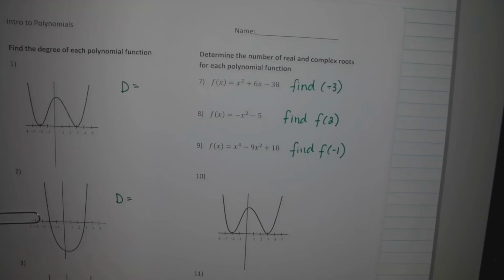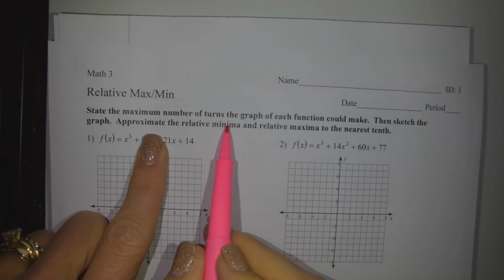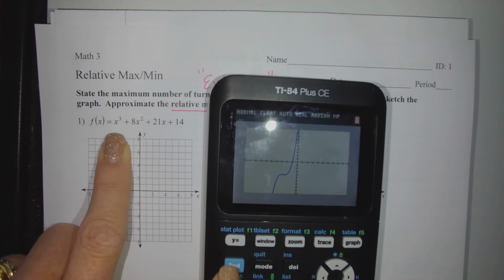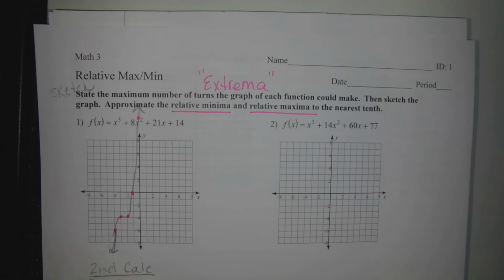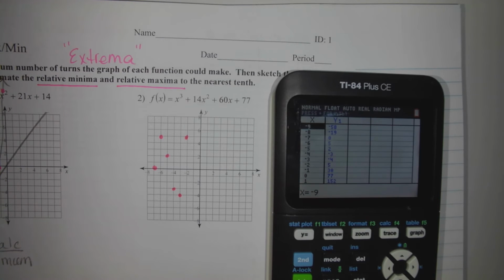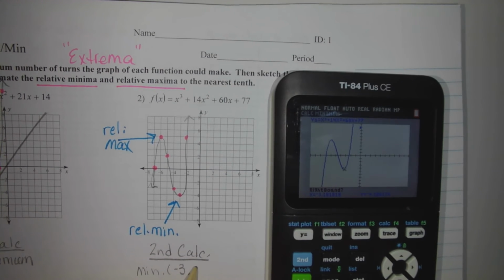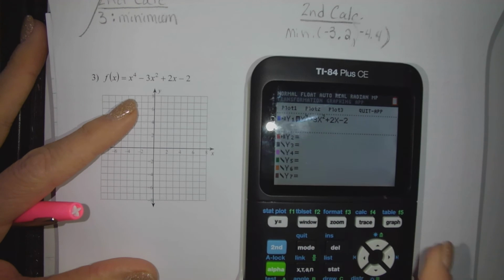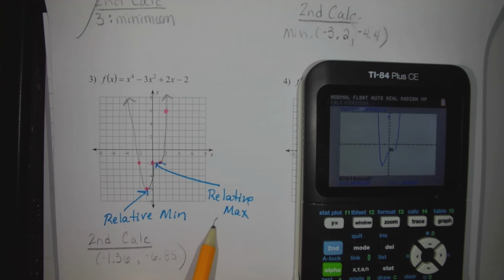Relative Max/Min #1-3 Video